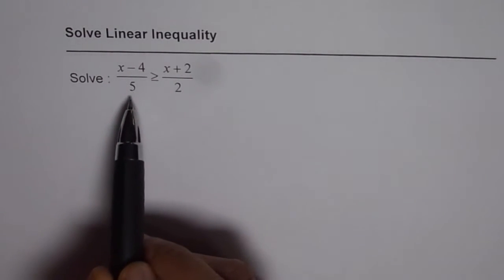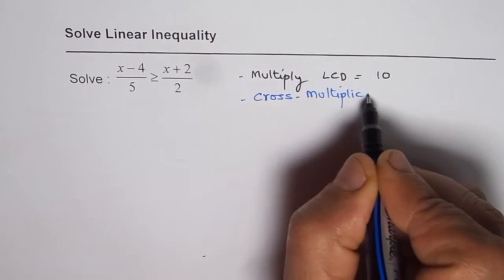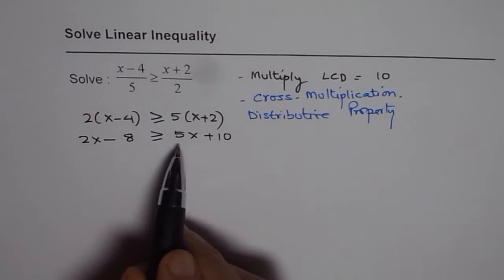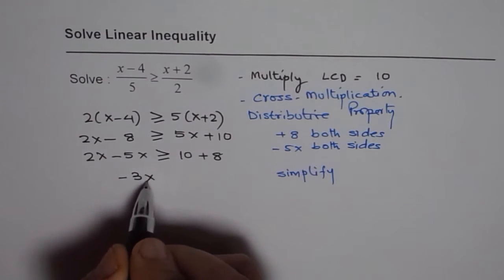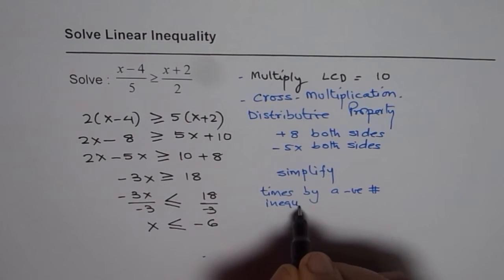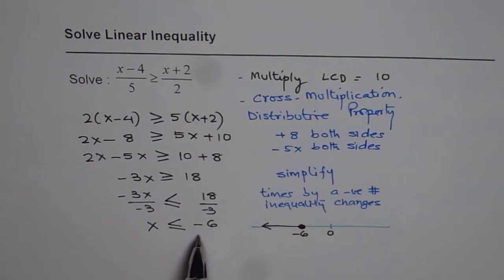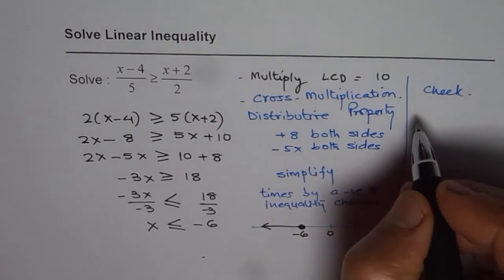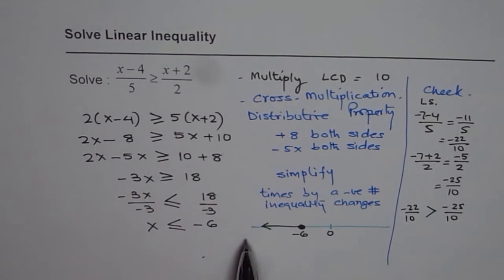Solve Linear Inequality with Variable on Both Sides